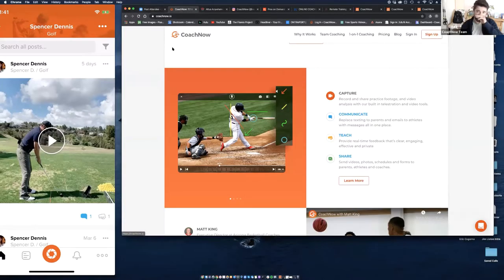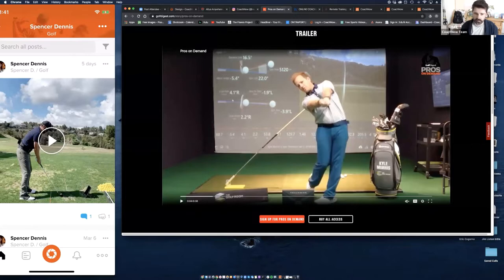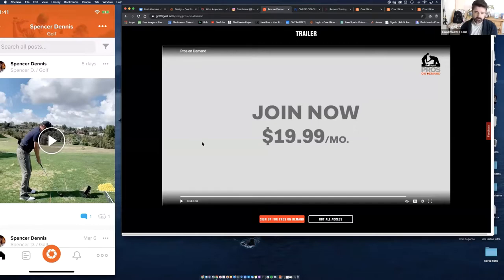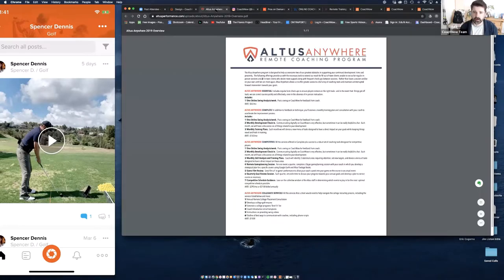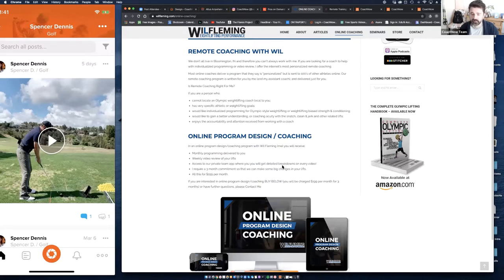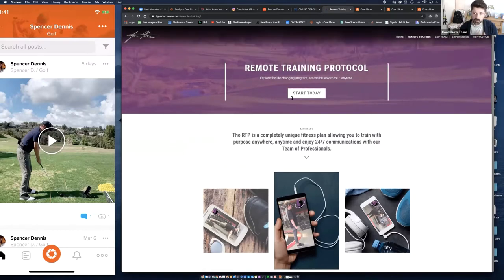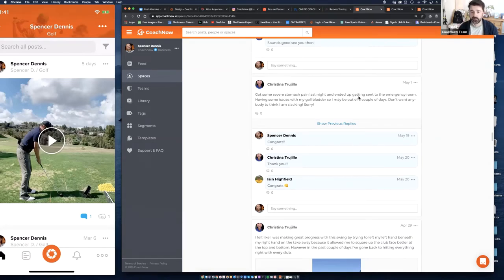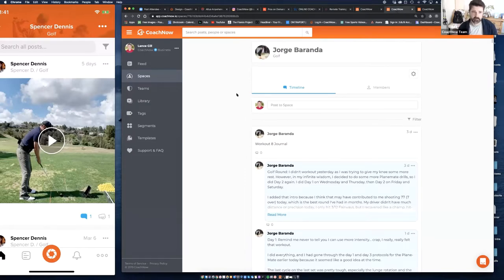Remote Coaching Best Practices Webinar 3.19.20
The option for remote coaching has never been more important than it is today and we feel very fortunate that we’ve been able to help thousands of coaches stay connected and still generate income even when they can’t meet in person. With that in mind, our Founder Spencer Dennis will be hosting this webinar to ensure you fully understand the best practices we've learned over the years.

Any Coach looking to start or add to their remote coaching

AGENDA

- Basics of getting set up
- Most successful business models
- Staying in sync - tips to keep athletes, parents and other coaches in the loop
- Video and Image Analysis best practices
- Q&A